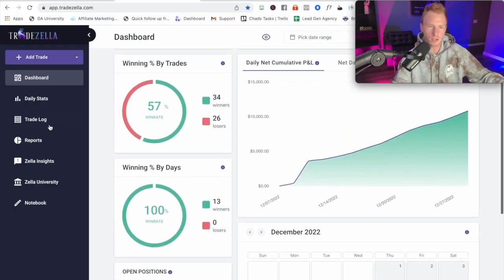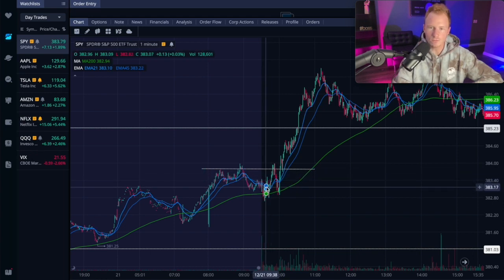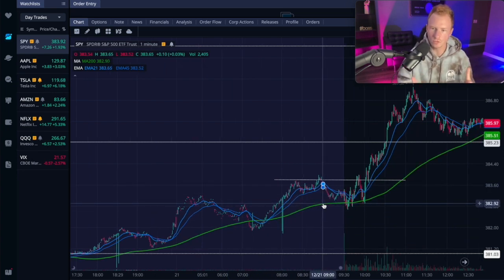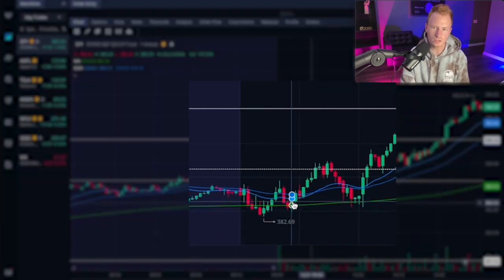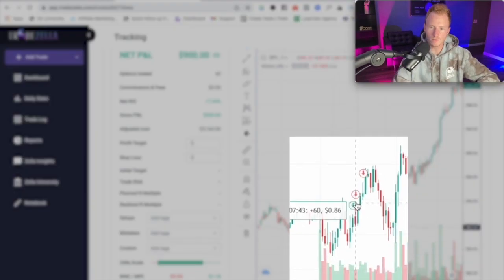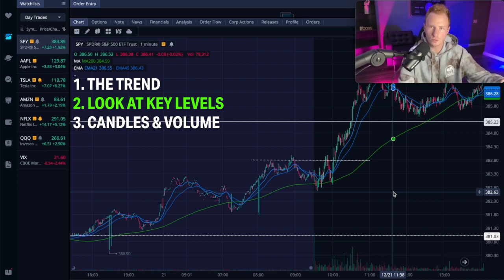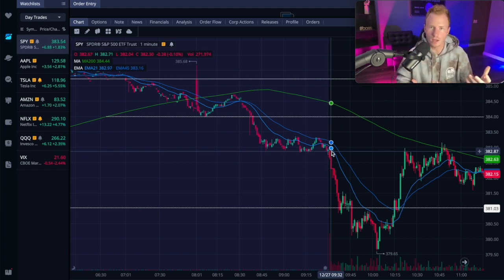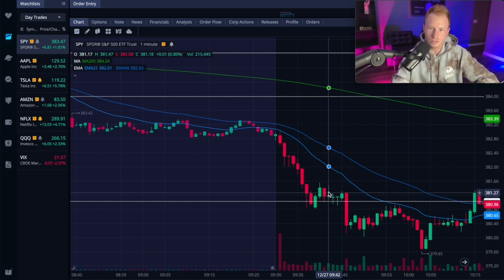The ONLY Day Trading Indicators Beginners Will Ever Need (For 2023)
In this video I'll be going over the best day trading indicators for beginners to use for 2023.

1. 👇 Access My FREE A-Z Day Trading Course